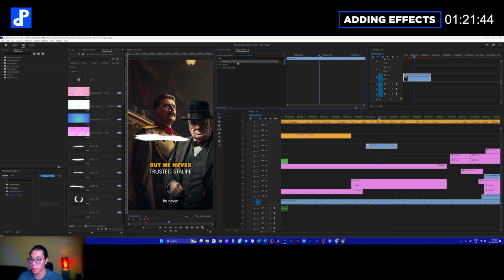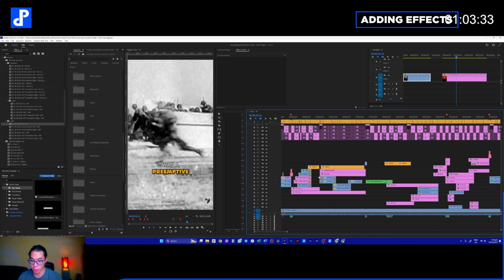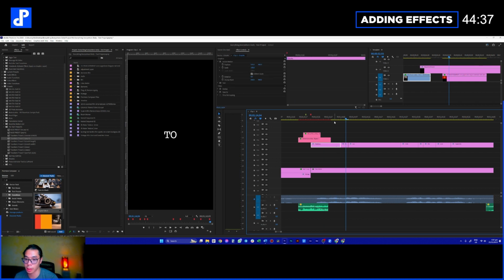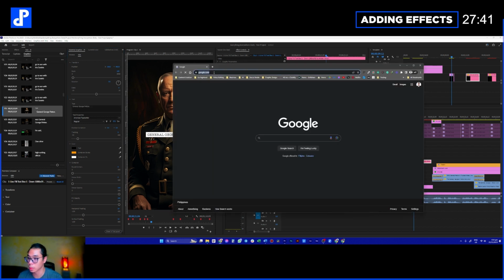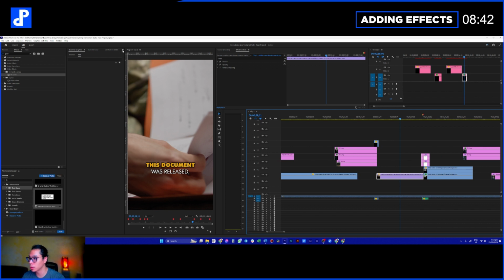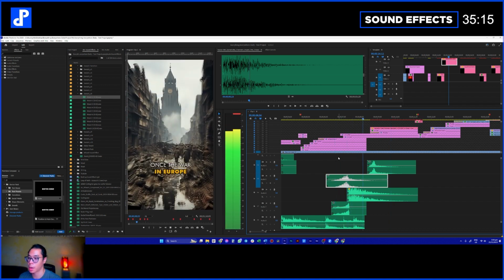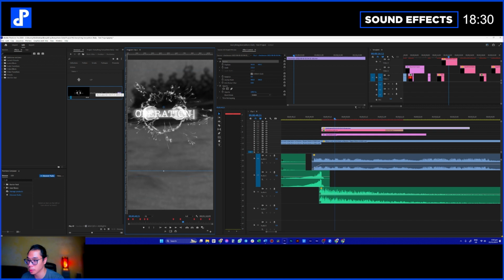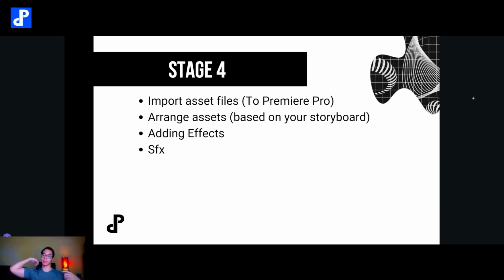Enhance Your Video: Adding Effects & Sound Design - Stage 4 - Part 2 Tutorial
Hey there, it's Jeff! Welcome back to Part 2 of Stage 4 - 'The Real Work.'

In this video, we're picking up where we left off, diving into the details of adding effects, implementing sound effects, and polishing our final product.

Continuation of Part 1 of Stage 4

00:21 Adding Effects, Transition, Overlays
01:22:14 Polishing the Effects, Transition and Overlays
01:24:36 Adding Sound effects 🔥(FAVORITE PART)🔥

No more holding back - let's dive right in and elevate our project to the next level!

❗❗ RESOURCES ❗❗

Free Plugins:
Mister Horse

Free AI image generator:

(Quick Note: I think to use this efficiently this might needed a good GPU)

Tutorials might help you:

(*very recommend before starting out your career)

Other resources might help:

Gathered from (Video Editors Association of the Philippines):
(*I don’t take credit for this resources I just want to compile it so it might help you out)

(CREDIT TO OWNERS OF THESE GDRIVES THEY ARE VERY HELPFUL)

Computer Specs:

Asus RTX 3060 Ti Dual OC Mini (Graphics Card)
1TB Seagate Cuda 530 SSD (2x)
1TB Samsung 870 EVO SSD
2TB Seagate HDD
32GB DDR4 RAM
Cooler Master 750 Watts (PSU)
Intel i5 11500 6c/ 12T
Gigabyte B560 DS3H9 (Motherboard)

Monitor:
34" Xiaomi Curve Monitor
AOC 22" LCD Monitor